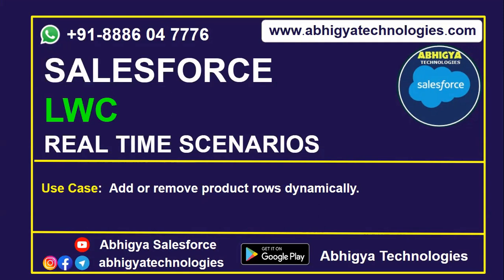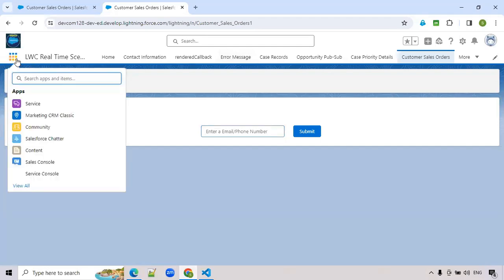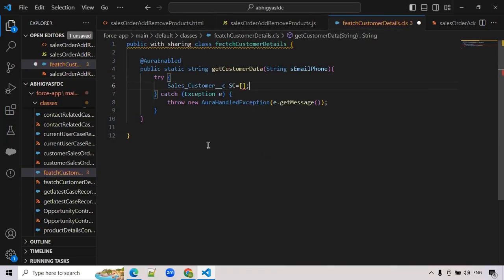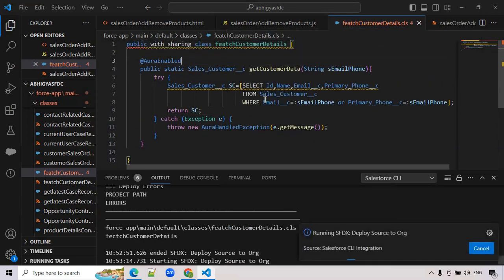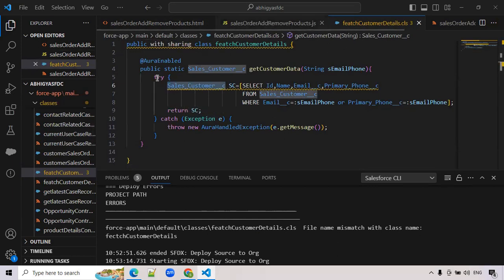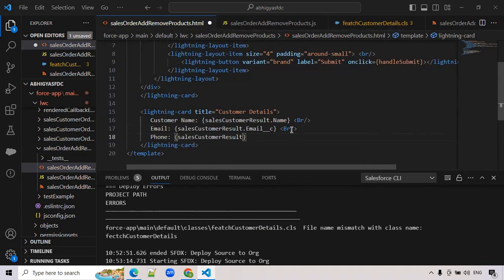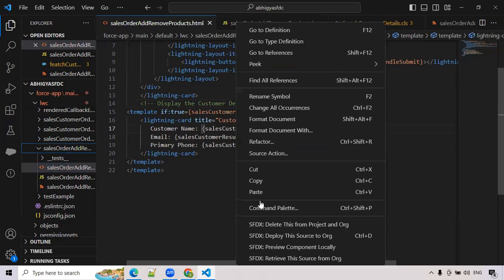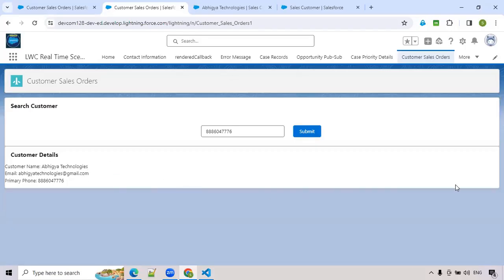LWC-12-Real-Time Scenarios:12.3-Dynamically add and remove rows from a list.